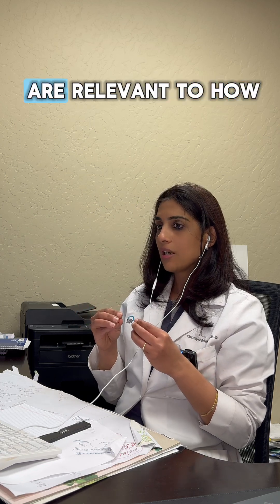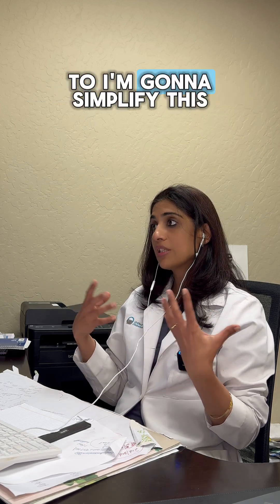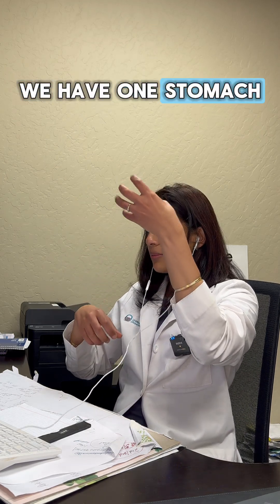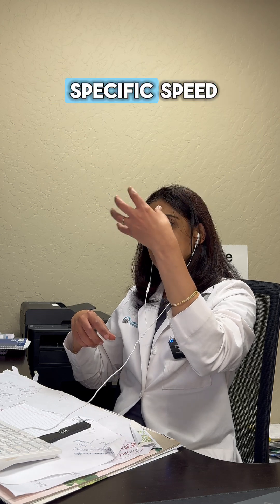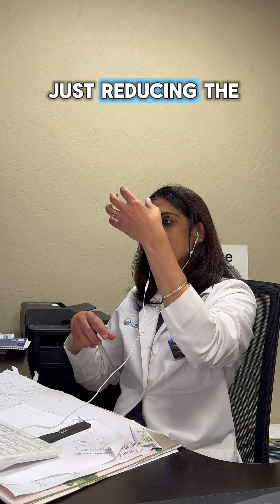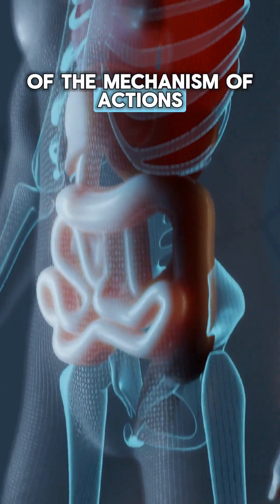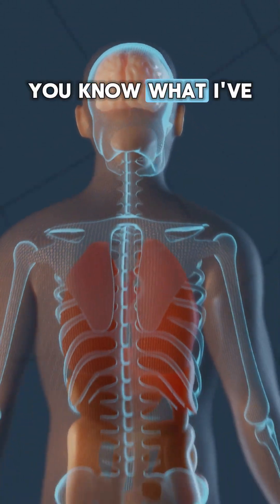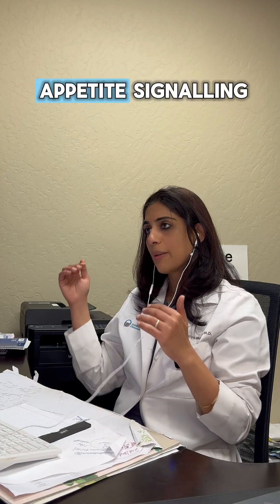GLP-1 Explained: How It Works, Benefits, and Real Side Effects | Dr. Chhaya Makhija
Curious about GLP-1 medications? Dr. Chhaya Makhija, MD, Endocrinologist and Diabetes Specialist, breaks down what GLP-1 (glucagon-like peptide-1) is, how it works in the body, and what side effects you should really expect.

GLP-1 medications aren’t new—they’ve been helping patients since the late 2000s! In this video, Dr. Makhija explains how GLP-1 slows down stomach contractions to help you feel fuller, changes appetite signaling, and even impacts metabolism and visceral fat.
Wondering about side effects? Dr. Makhija shares the real-world experience: nausea is common at first, but usually fades after a few weeks. Vomiting is rare, especially when starting at low doses, and constipation is more likely than diarrhea due to the way GLP-1 slows gut movement.

Get clear, expert advice on what to expect and how to manage these medications safely.